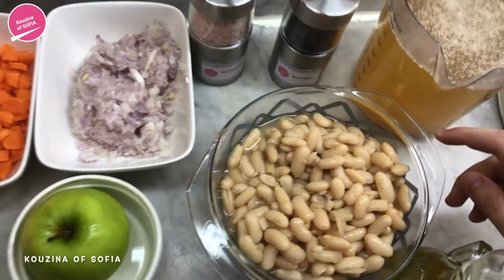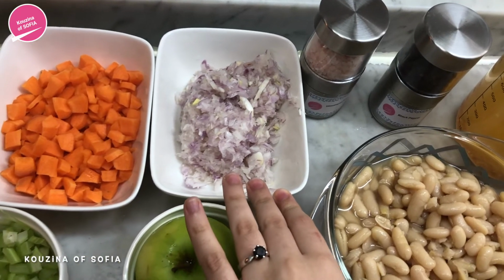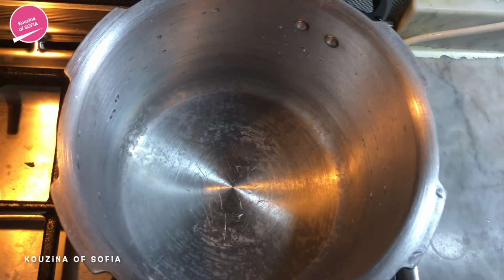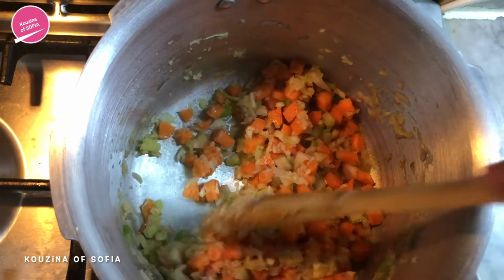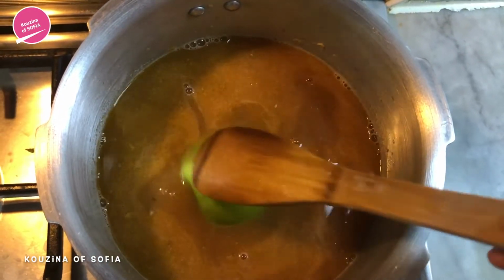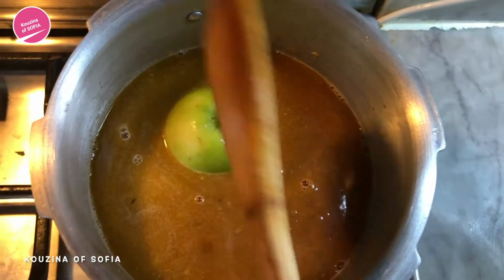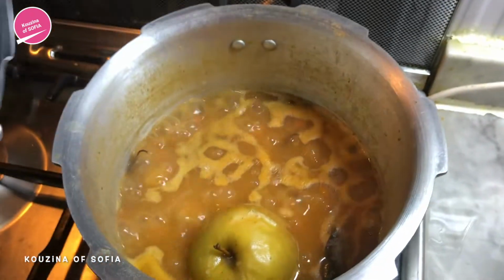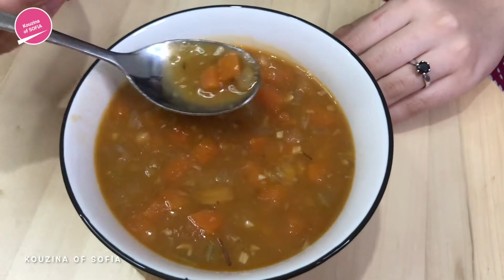GREEK White Bean Soup : Traditional FASOLADA Recipe easy, tasty, hearty and vegetarian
I've mentioned before how I am not usually a picky eater but legumes are just something I refused to eat because the texture throws me off. However, I've also been trying to find ways to eat them. This bean soup (fasolada) may be the new go to recipe for white beans for me. It is so hearty and filling, packed with protein, easy to make and super tasty.

Ingredients:
- 1 cup dry white beans (soaked overnight and cooked in water)
- 1 medium onion
- 1 carrot
- 1 celery stalk
- 1 apple
- 4 cloves of garlic
- 1 tbsp tomato paste
- 2-3 bay leaves
- 1 tsp rosemary
- salt & pepper to taste
- 3 tbsp olive oil
- 1 litre vegetable broth

I love all ❤️.   ❤️.    ❤️